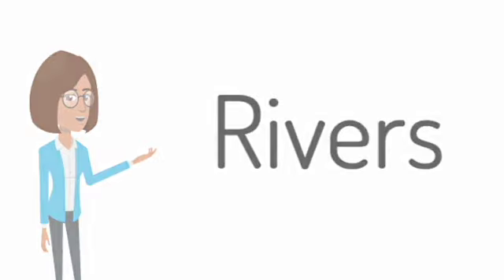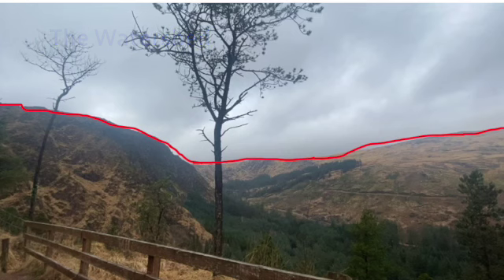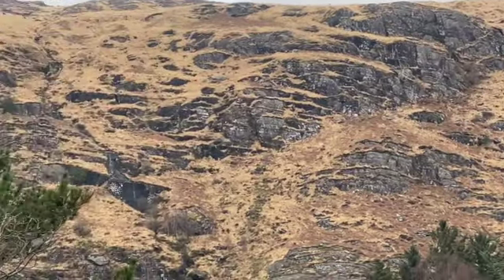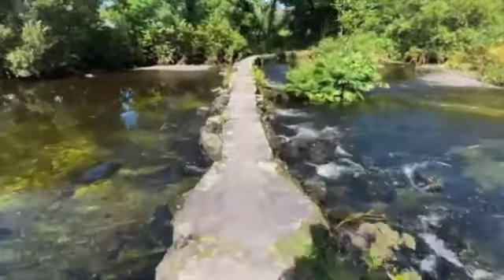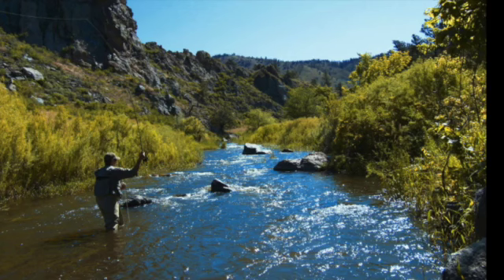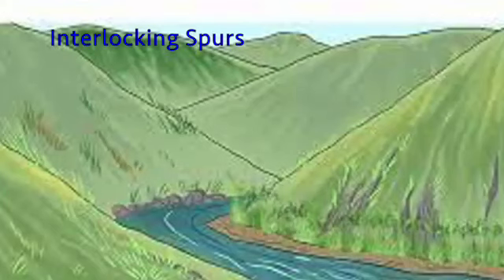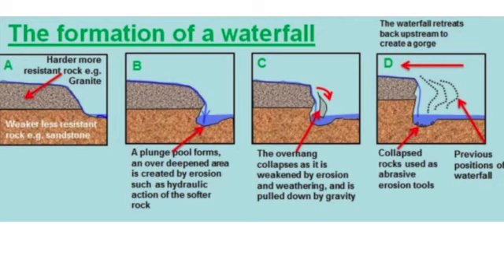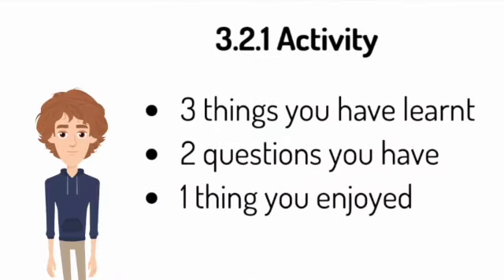Youthful Stage of the River. Interactive Video. Junior Cycle.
Mini-whiteboard needed for students to answer questions throughout.
This video discusses the parts and features of the youthful stage of the river. Focusing on the River Lee.